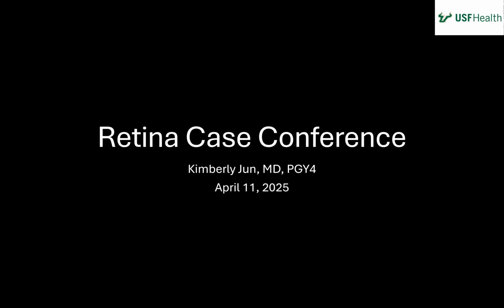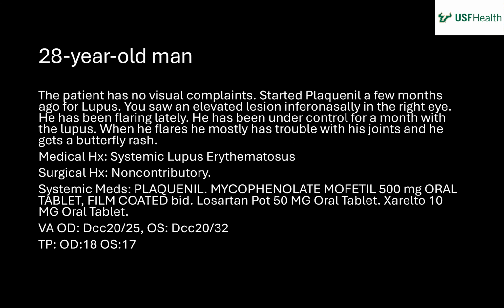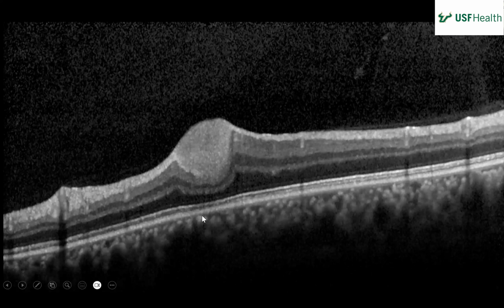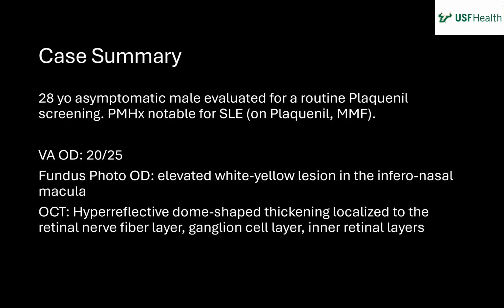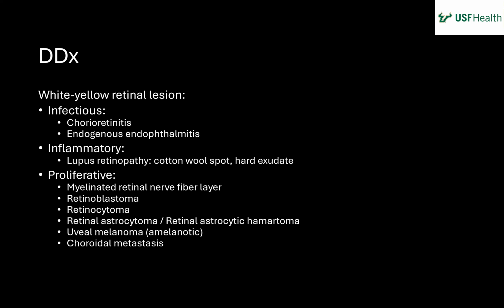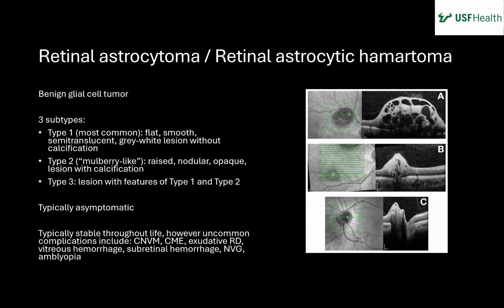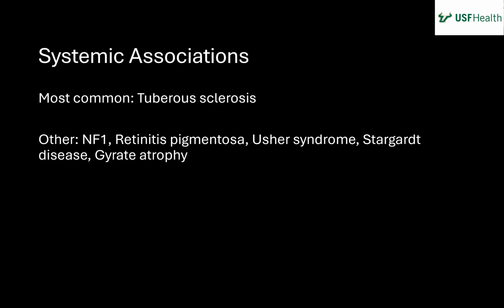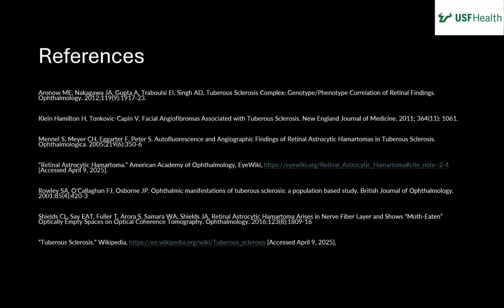Retinal Astrocytoma - Kimberly Jun - 2025 04 11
This case involves a 28-year-old man with systemic lupus erythematosus on Plaquenil and mycophenolate, who was found incidentally to have an elevated inferonasal retinal lesion during routine screening. OCT showed a hyperreflective mass confined to the inner retinal layers, consistent with a retinal astrocytoma (astrocytic hamartoma). The presentation highlights the importance of distinguishing benign lesions like astrocytomas—which are typically stable and asymptomatic—from other white-yellow retinal masses such as retinoblastoma, metastases, or inflammatory lesions. Key teaching points include the classification of astrocytomas into three types based on morphology and calcification, their potential complications despite being benign, and their strong systemic association with tuberous sclerosis complex (TSC). Recognition of retinal astrocytoma should prompt a review for other stigmata of TSC, as ocular findings can be the first clue to a multisystem disorder.

Retinal astrocytomas or Retinal astrocytic hamartomas are benign glial cell tumors, often found in asymptomatic individuals. The lesions may appear as flat, smooth, gray-white translucent lesions or as elevated, nodular, opaque lesions with calcifications. Diagnosis is typically made clinically but may be augmented with additional imaging. In particular, on OCT, the hyperreflective lesion is confined to the retinal nerve fiber layer but can show hyperrflectivity in the inner retinal layers and disorganization of the outer retinal layers; the lesions may show optically empty spaces which correlate with calcification. The lesions are typically stable. The lesions may occur in isolation or be associated with a systemic condition, most commonly tuberous sclerosis.